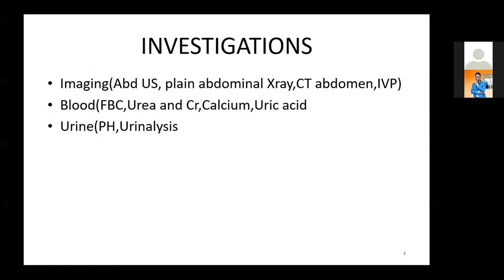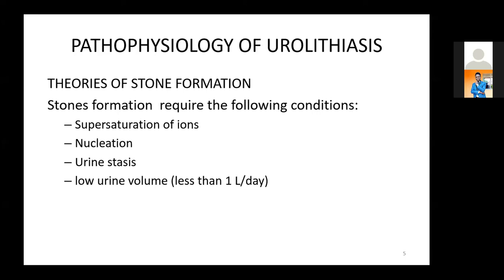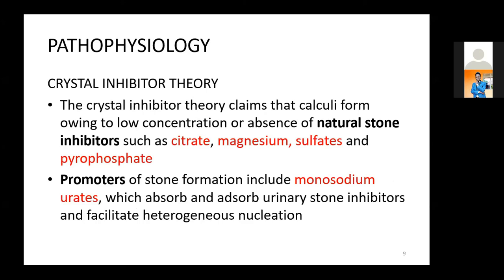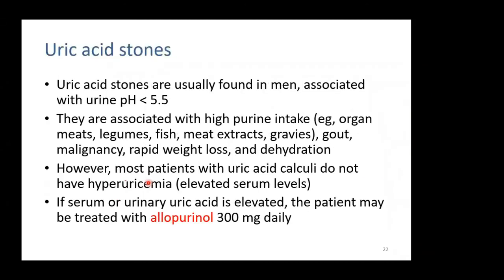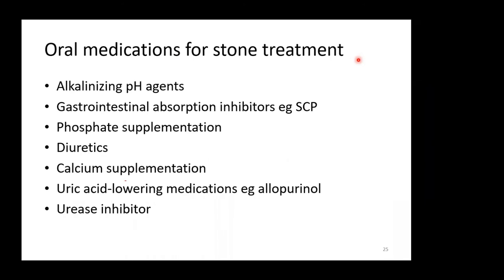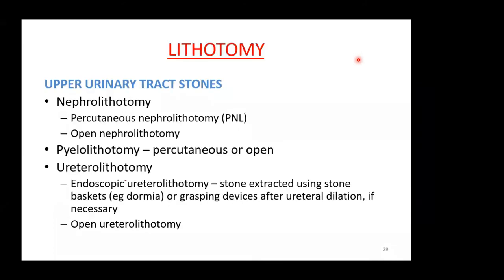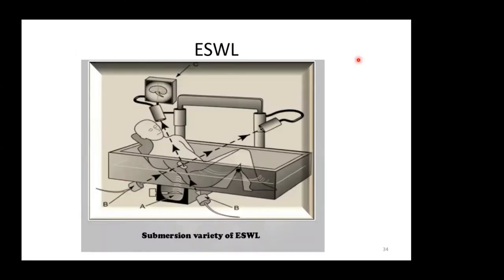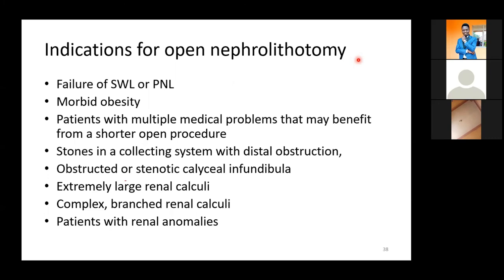Management of Urinary stones by Consultant Urologist Dr. Marvin Mwesigwa Mutakooha.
This is a Urology lecture on Management of Urinary stones by Consultant Urologist Dr. Marvin Mwesigwa Mutakooha of Mbarara University of Science and Technology recorded on Ist October, 2021.